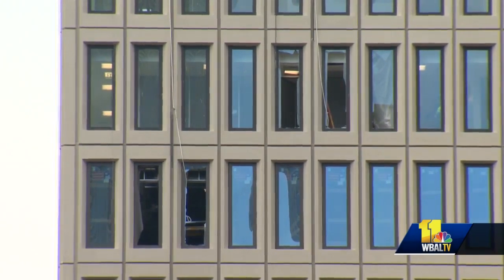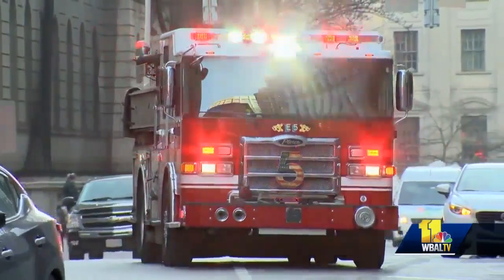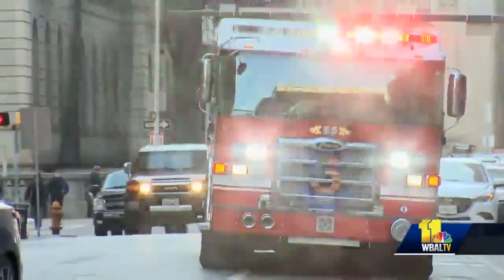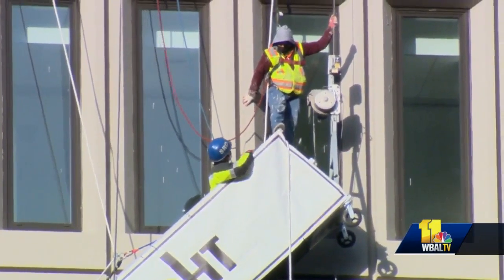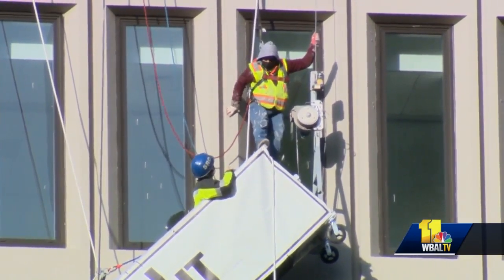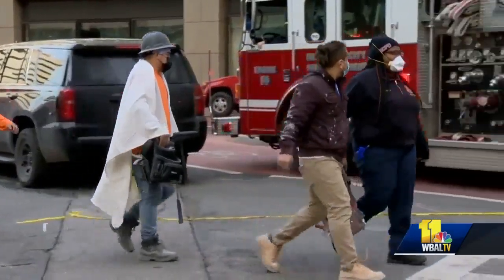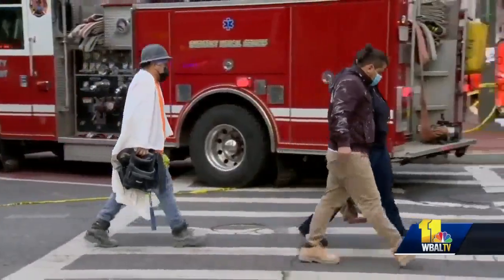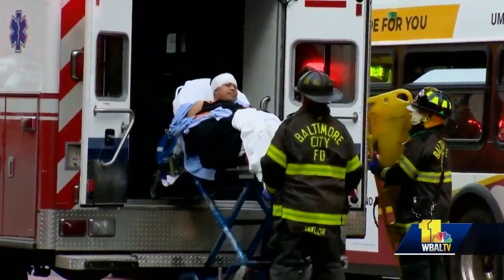Crane crew removes scaffolding days after explosion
Crews cleared damage left behind by Wednesday's explosion at the Baltimore Gas and Electric building downtown. A high-rise crane was brought in Saturday morning part by part and was assembled to remove the scaffolding from which two workers were rescued after the explosion.